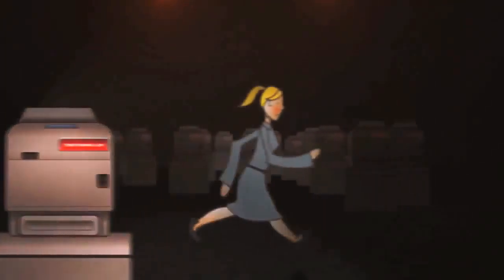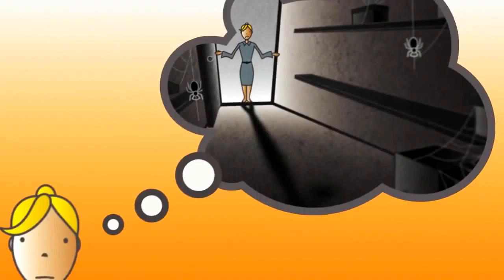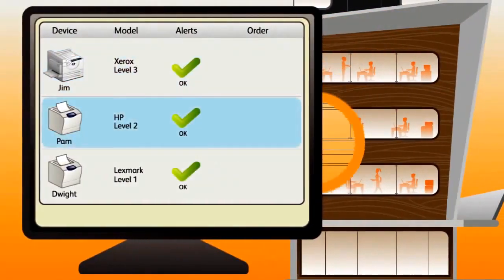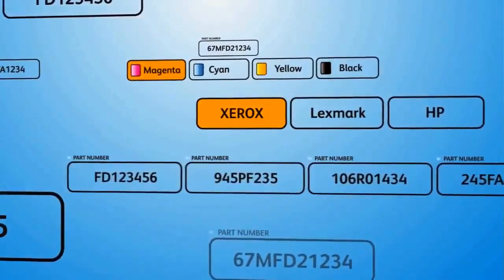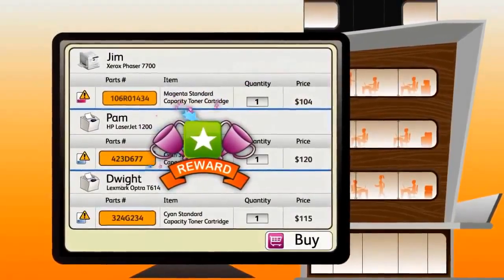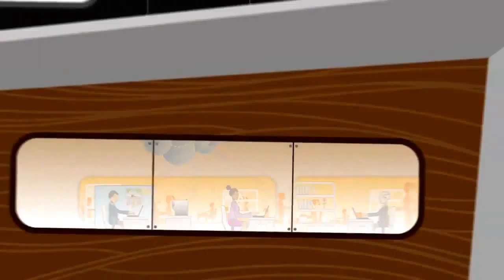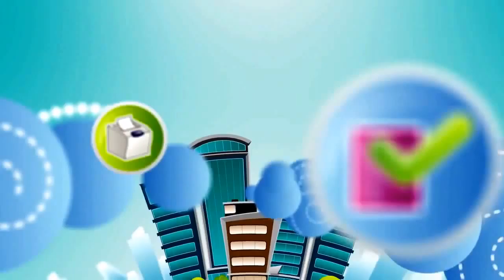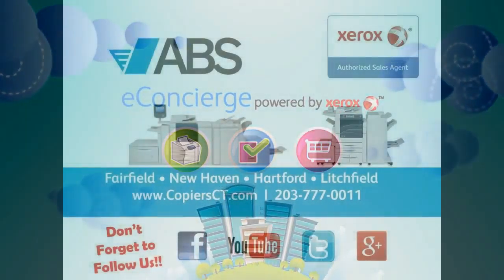Xerox eConcierge: Free Printer Services